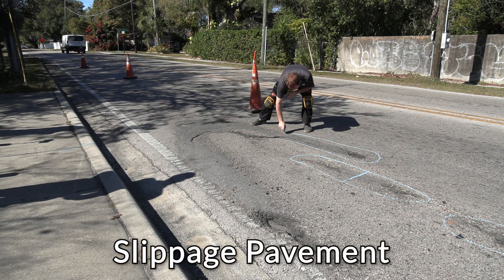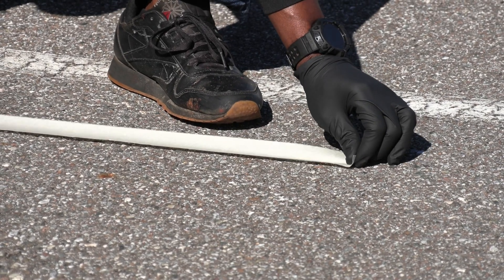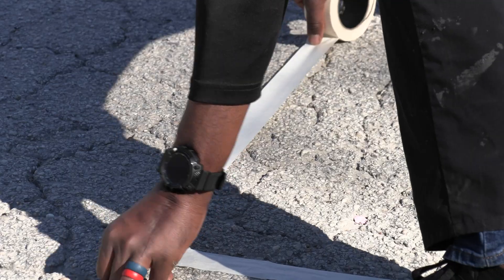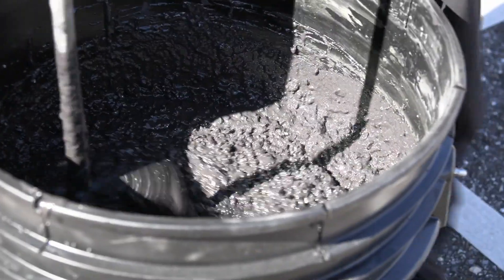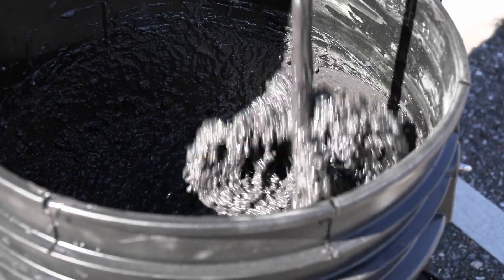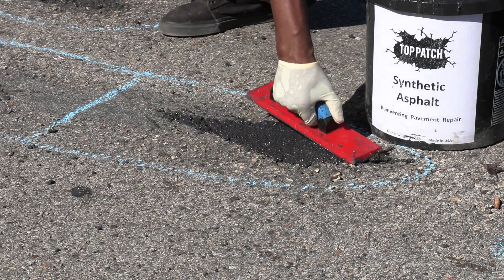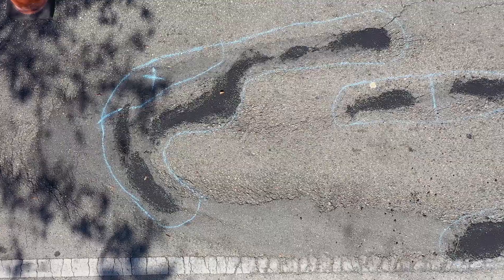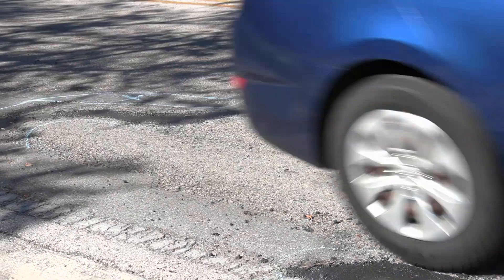Top Patch: Slippage Repair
Top Patch’s goal was simple, but not easy: Make a pothole repair product that pours and handles like wet concrete, with the durability and longevity of hot mix in an easy-to-use bucket that can be installed even when temperatures dip below freezing. Unlike, cold patch, Top Patch was made to last the life of the road.

Top Patch utilizes high performance resin to bond chemically to both asphalt and concrete (as well as most other road materials). In fact, it is so strong it boasts a 3-year warranty.